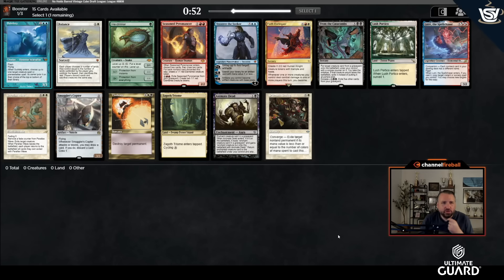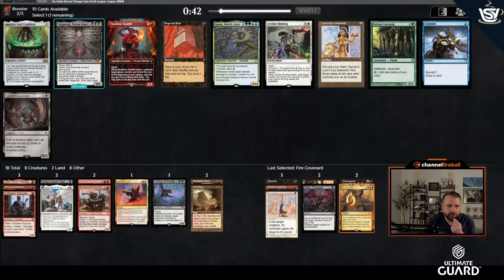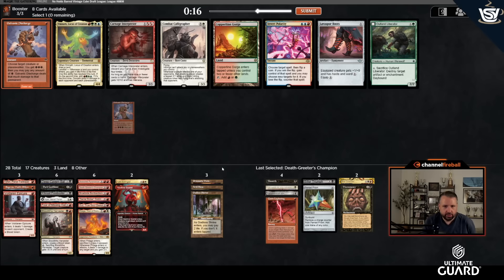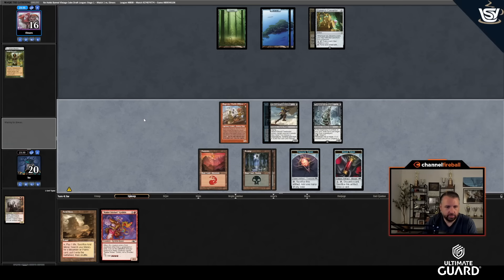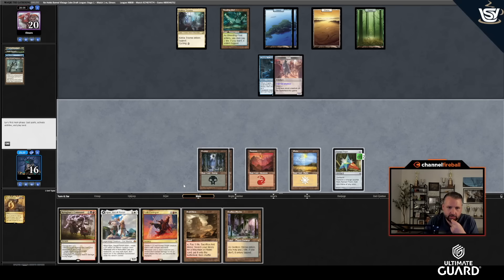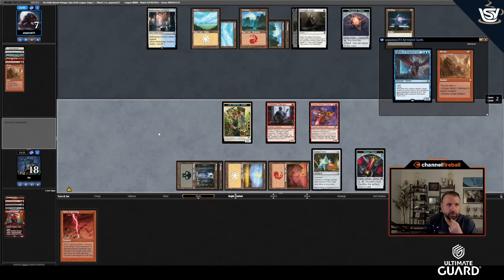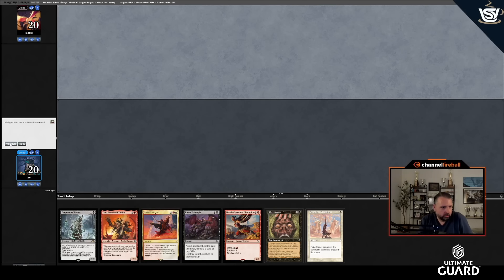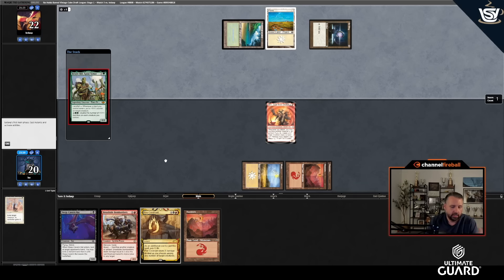Taking On The POWER MAX Cube...With A Fair Deck???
The Cube might be Max Power, but I do my best with a ragtag squad of Cats, Monkeys, and Pirates in my triumphant return to Vintage Cubing!